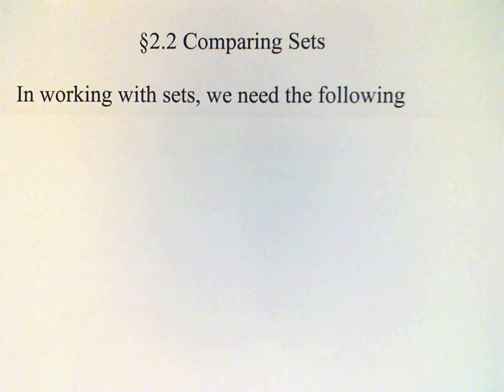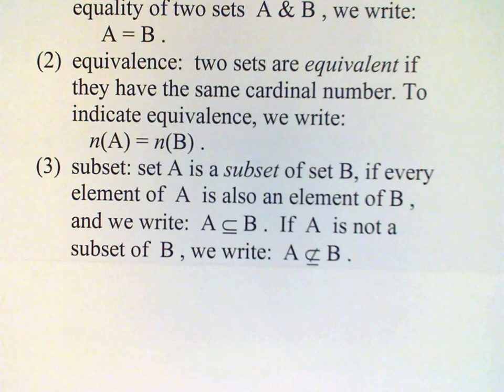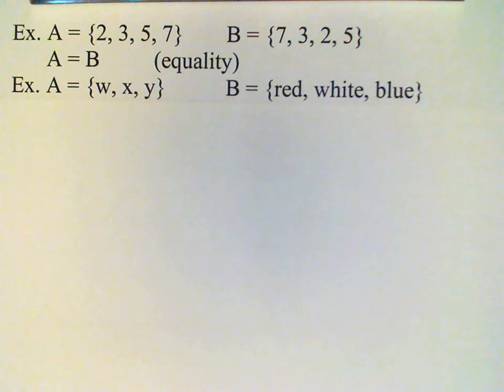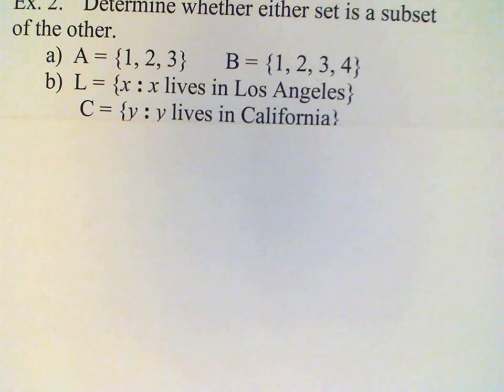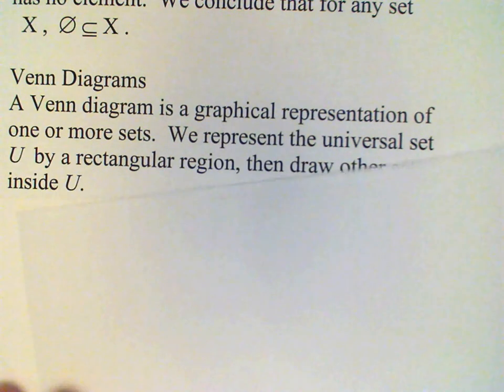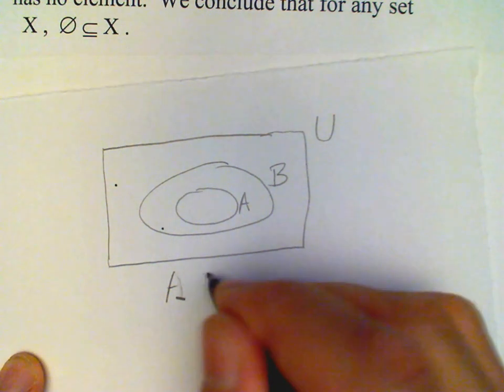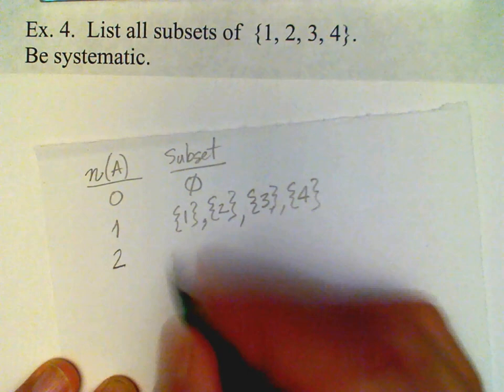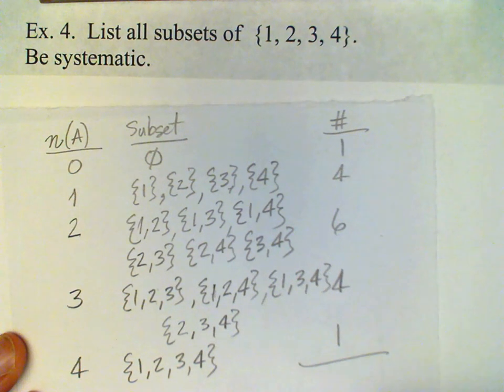Section 2 2